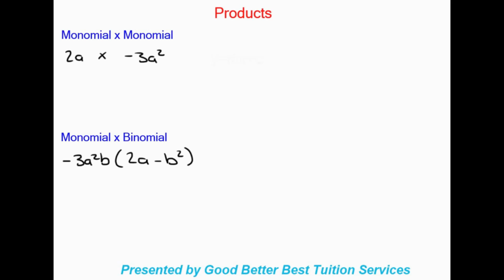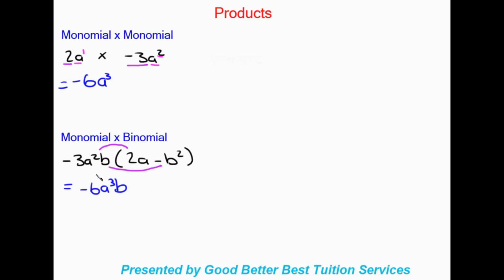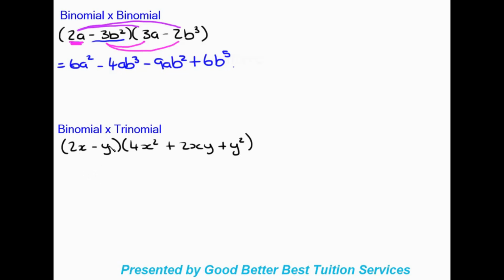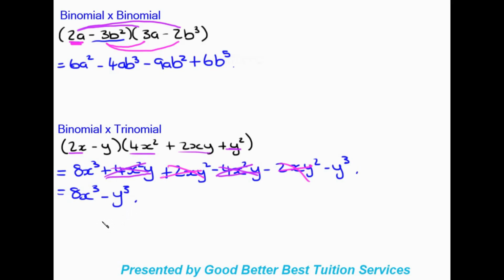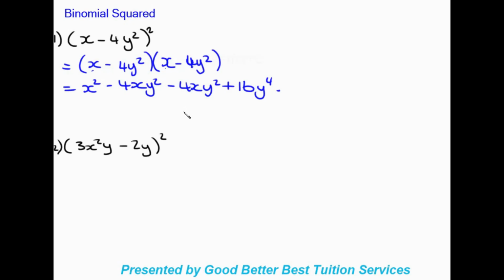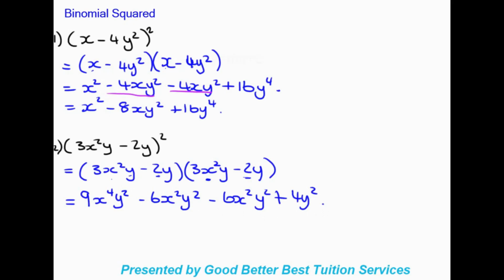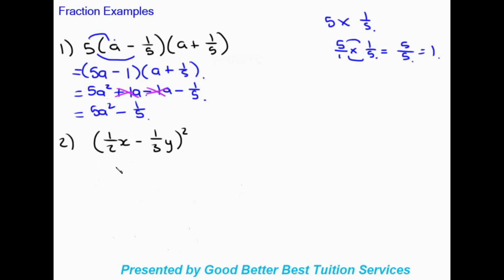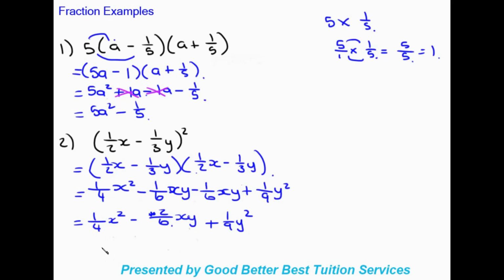Grade 10 Maths: Products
This video was created to assist our learners with Products. Examples include Monomial x Binomial, Binomial x binomial, Binomial x trinomial and Binomial Squared